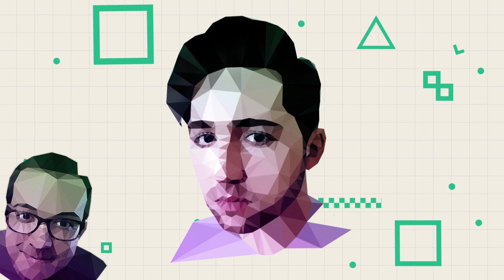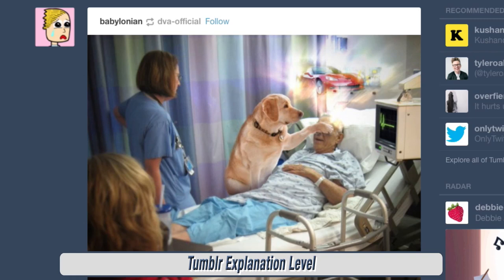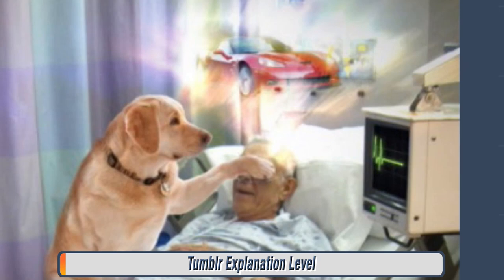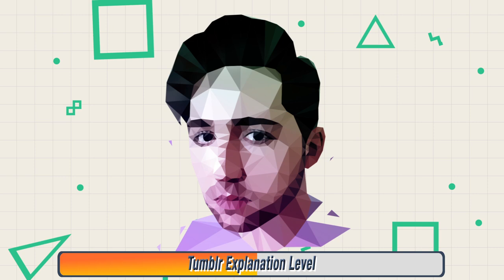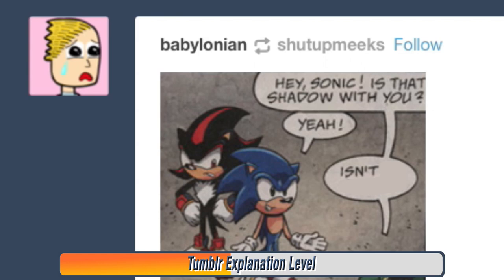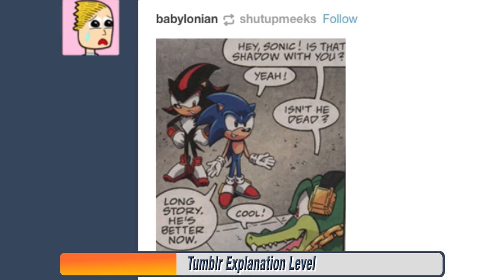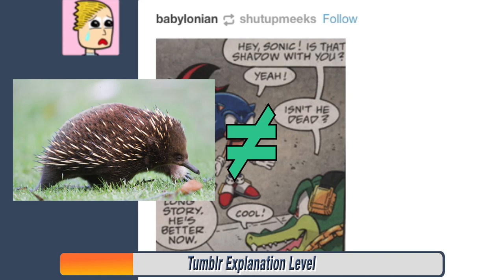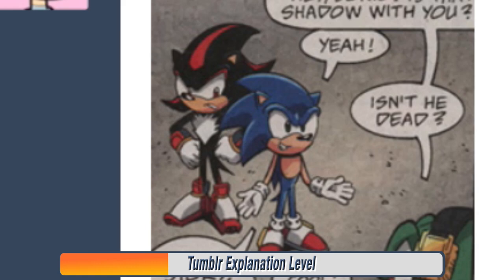Nick Explains Tumblr to his Dad — CoolGames Inc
After a listener pitches Griffin and Nick on a game about explaining Tumblr to your dad, Nick puts it to the test on his real father.